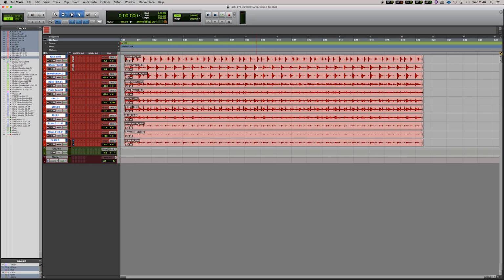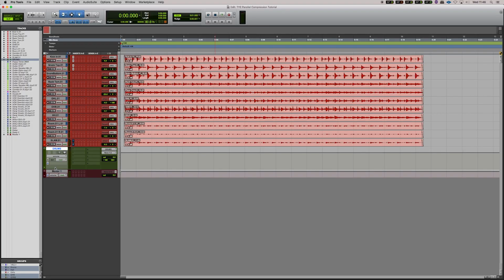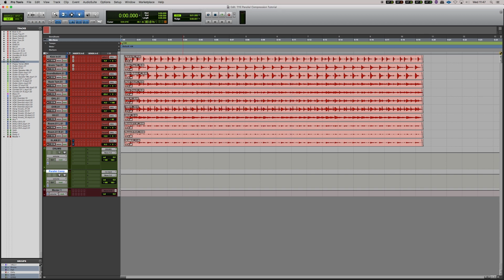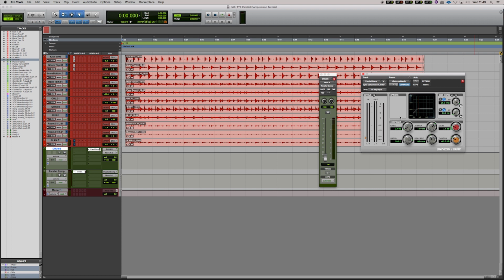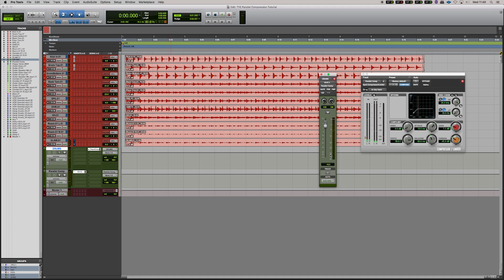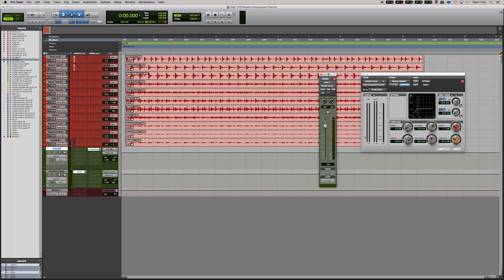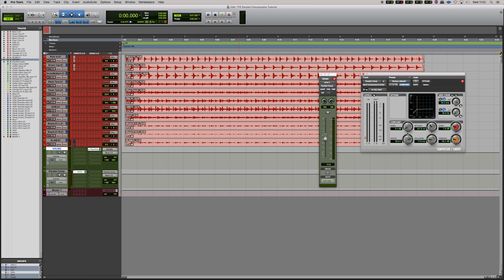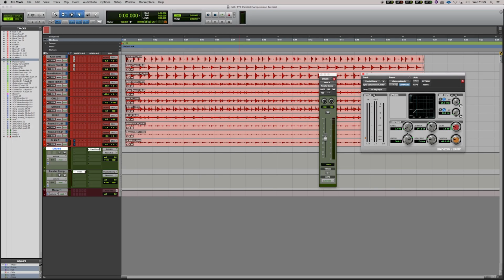Studio Sessions: Parallel Compression In Pro Tools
Studio and Technical Manager Alex Hollingsworth runs you through parallel compression, a popular modern-day production technique. Alex takes you through what parallel compression is, how to use it within a track and the benefits it can bring to a mix.